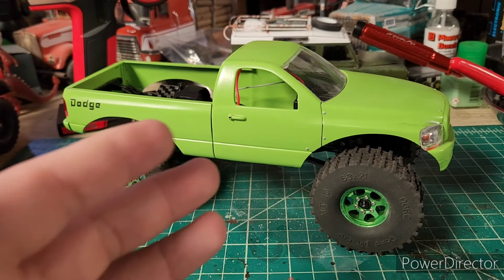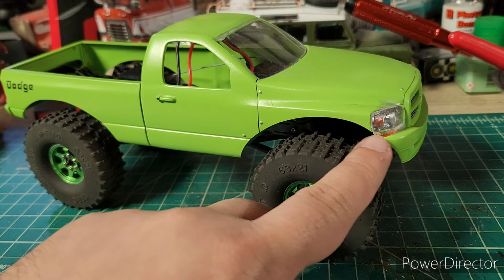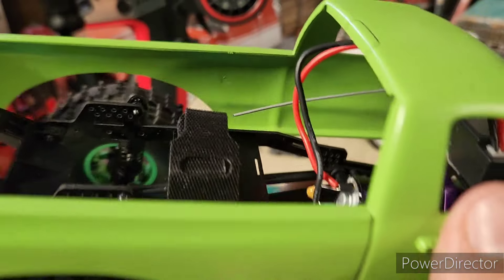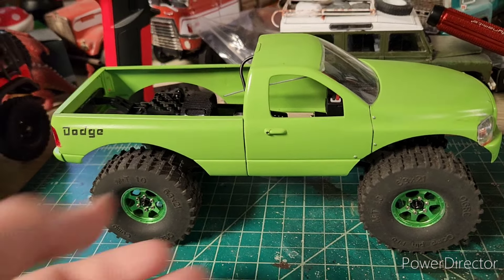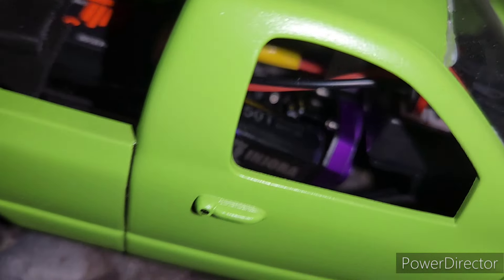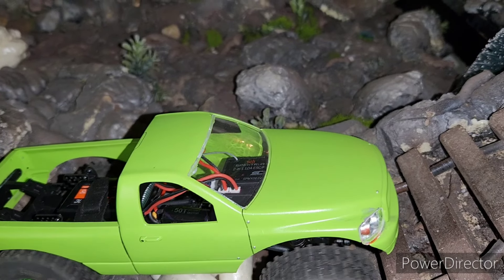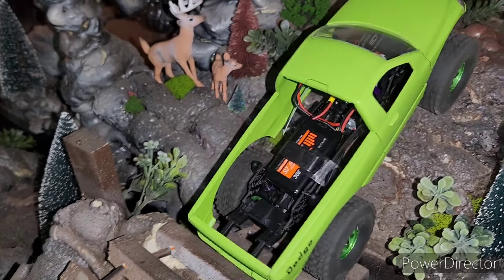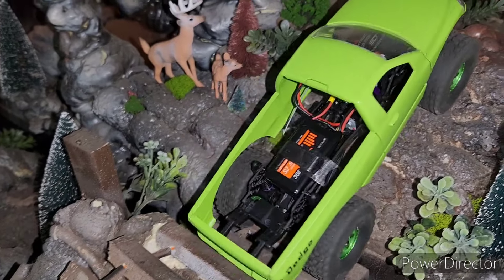Mini Hulk Dodge Ram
my old lindberg Monster truck kept breaking, so I used the body on this!